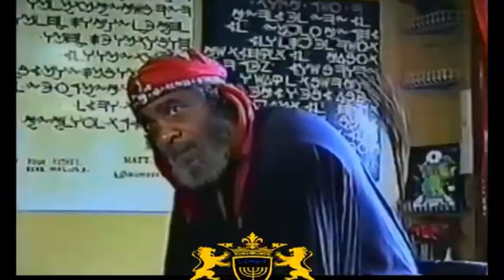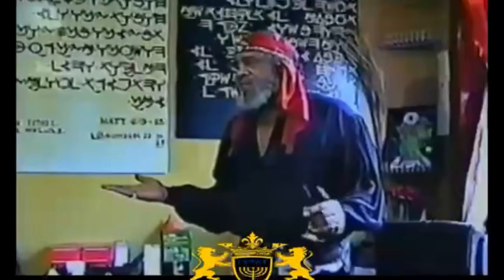📼 Classic 12 Tribes Breakdown | 📆 1993 (Full Class)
🎙️High Priest Ahrayah